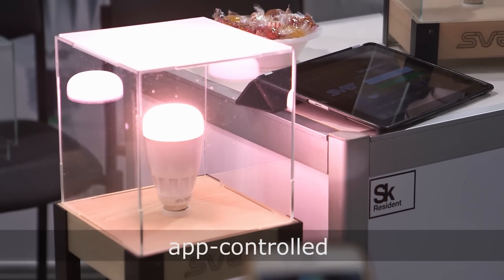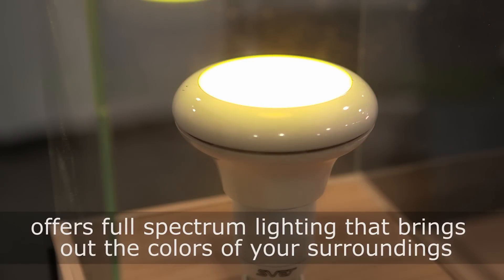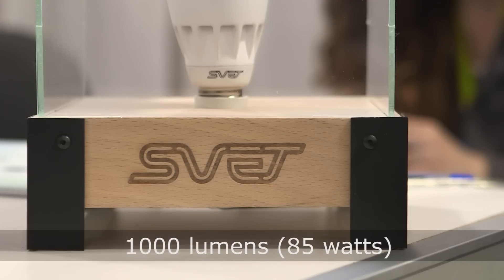SVET at CES 2016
SVET – the health-improving, feature-packed light bulb was unveiled at CES 2016. The light bulb is designed to introduce an unparalleled level of health safety and functionality to home and office lighting.

The key feature of the appliance is its ability to closely replicate natural light dynamics, tuning the light output in accordance with sunlight variance. For example, SVET will automatically soften the lighting towards evening hours, emulating the sunset and promoting relaxation, while in the morning, the light output will be harder and colder, matching the properties of dawn light. Such light behavior is very beneficial for the body’s biological clock – adherence to the natural light day is known to improve the quality of sleep and general physical and mental state, as well as reduce stress.

No matter the settings, the built-in health safety system ensures that the user receives the right light at the right time. Certain types of light and potentially harmful lighting conditions are automatically limited to rule out eye damage or any harm to the body clock and nervous system.